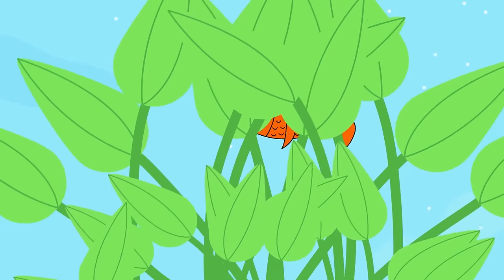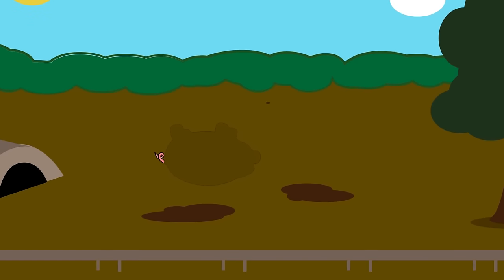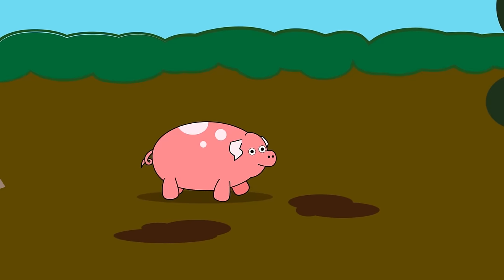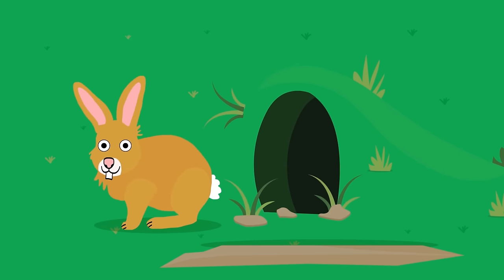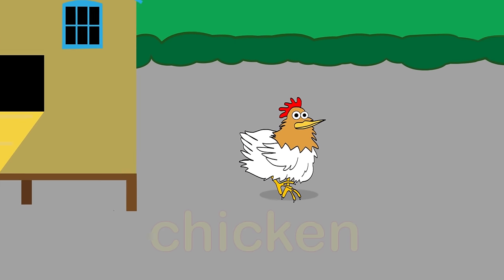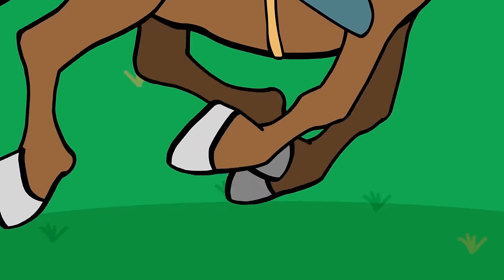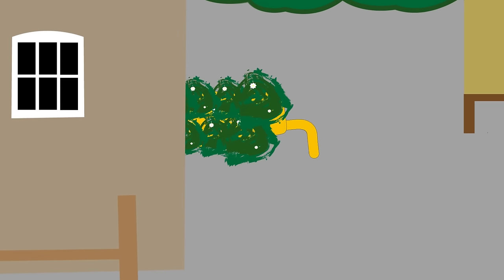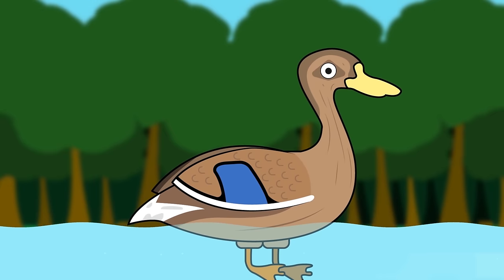Farm Animals For Kids | Number Farm Hide and Seek 1 | Toddler Fun Learning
The farm animals are playing hide and seek at Number Farm today. Come and listen to the animal sounds and learn farm animals names with Toddler Fun Learning.

Love this educational video for kids?  Download our Toddler Fun Learning app to watch ad-free

Learn to Count 11 - 20 with Number Farm